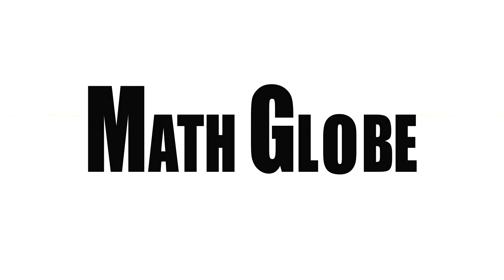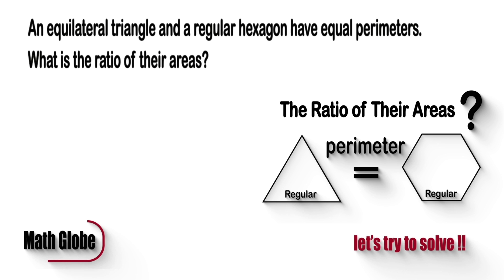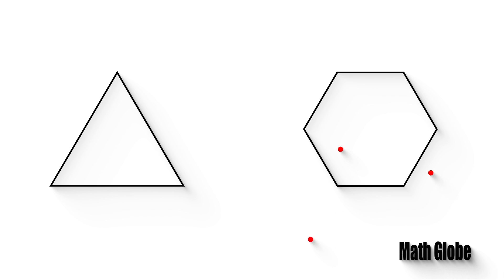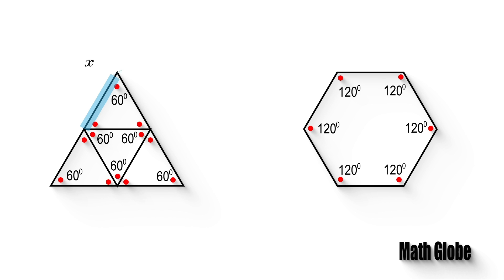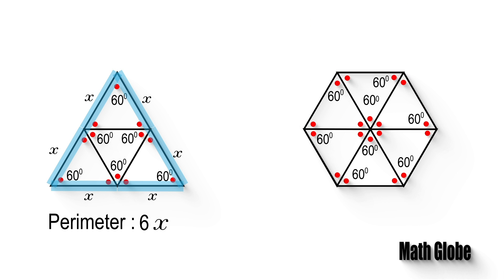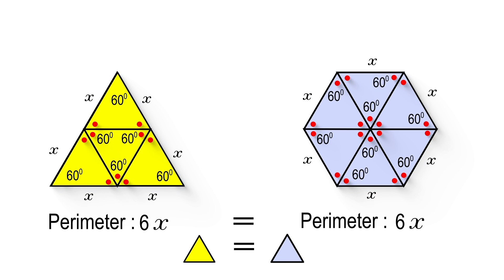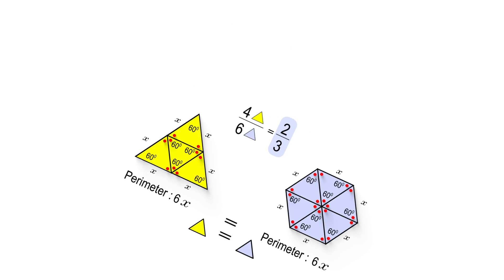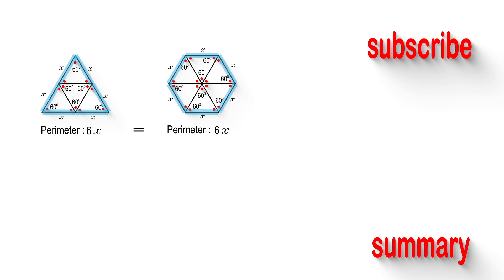An Equilateral Triangle and Regular Hexagon Have Equal Perimeters.What is The Ratio of Their Areas?